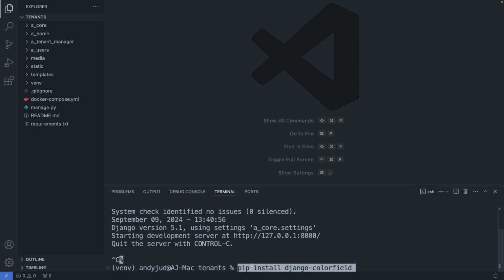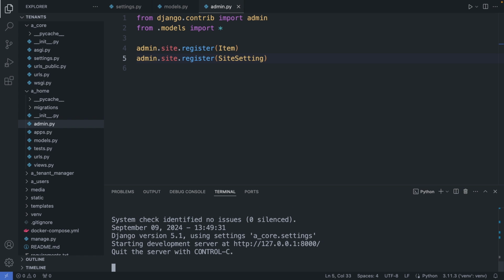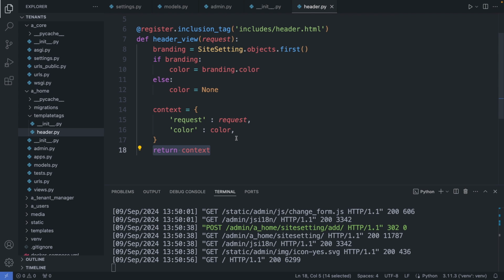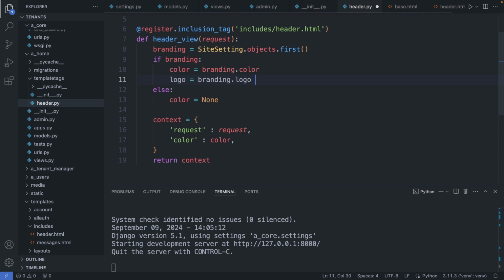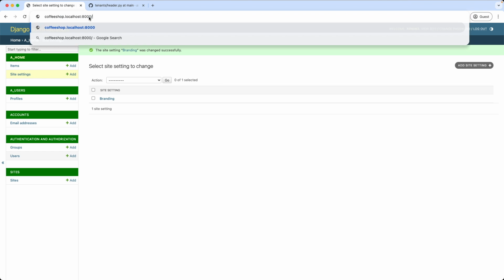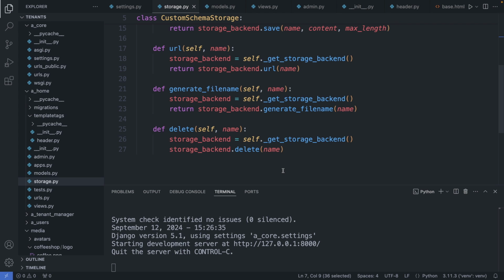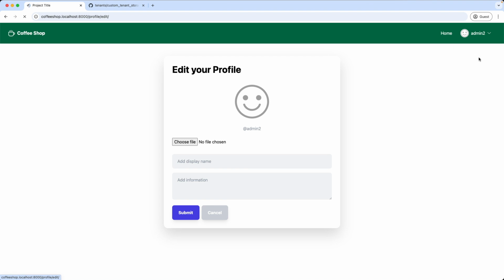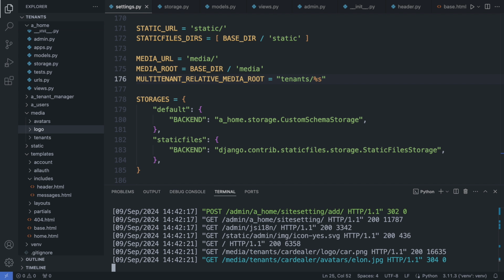Customize a Tenant with Django & Custom File Storage - Part 3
In this video we will customize a tenants site and create a custom file storage for media files.

0:00 ColorField property
4:35 Custom Header Template Tag
8:34 Logo upload
10:50 Tenant File System Storage
12:46 Custom Schema Storage
15:55 Multi-Tenant relative Media Root
18:15 Car Dealer tenant